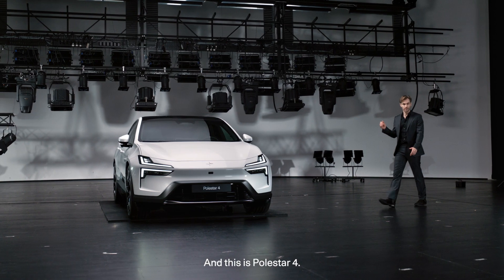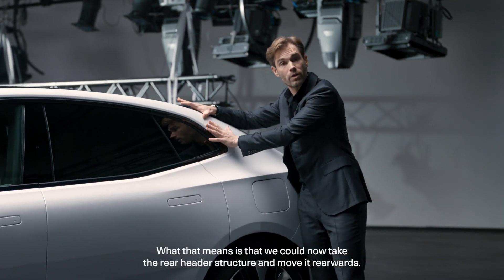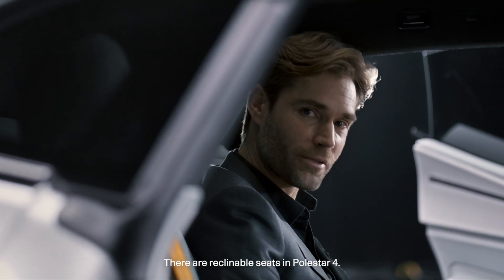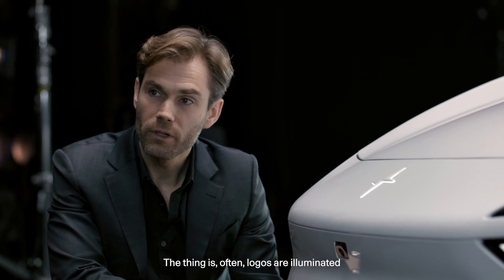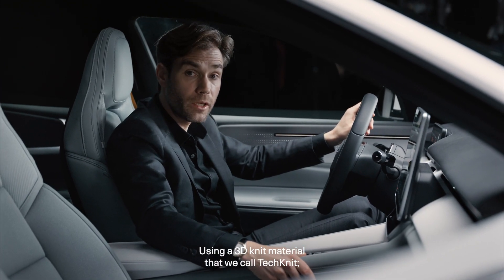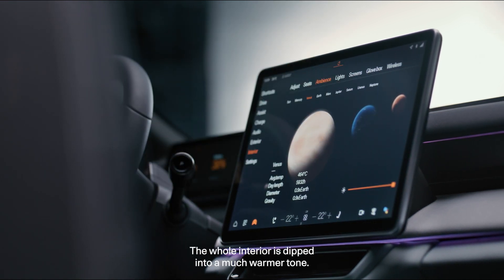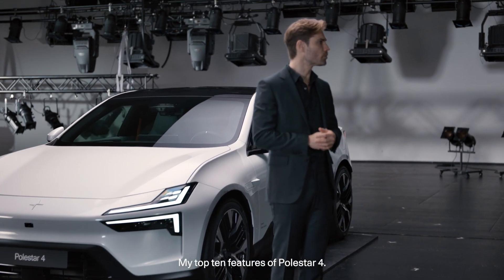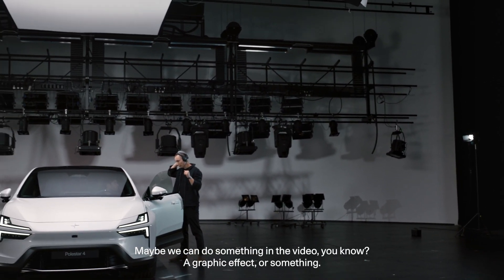Polestar 4 walkaround com Maximilian Missoni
O Polestar 4 está oficialmente à venda em Portugal, no restante da Europa e na Austrália. Após o início da produção e das primeiras entregas na China no final de 2023, as vendas online começaram com um preço inicial no mercado nacional de 68.000 EUR. A produção deverá começar a meio de 2024 e as primeiras entregas estão previstas para agosto.